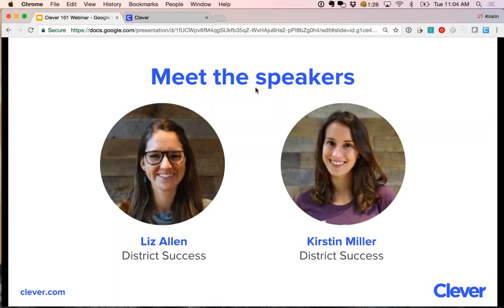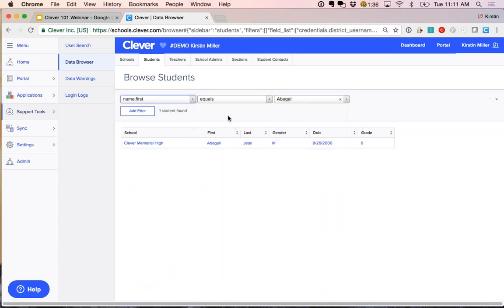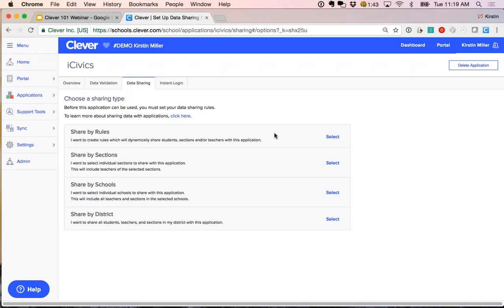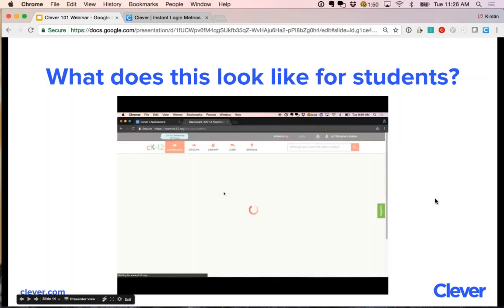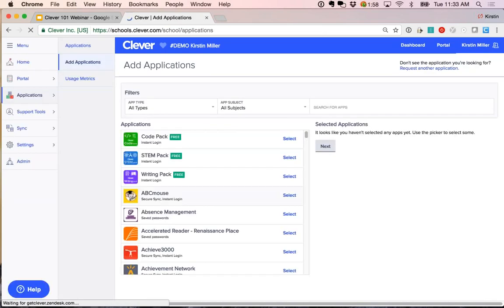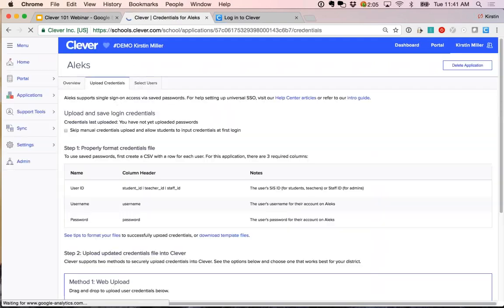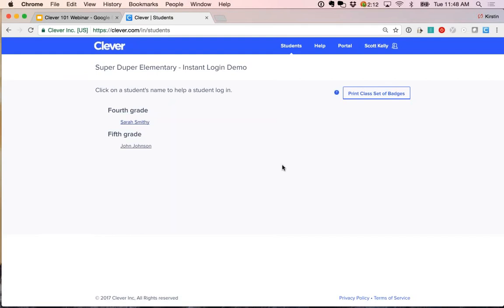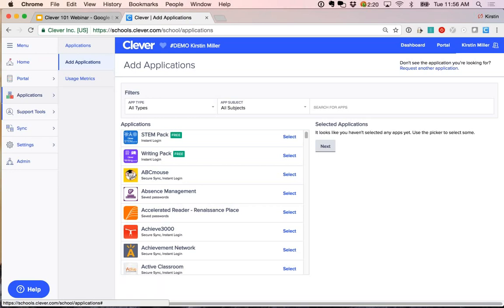Webinar Recording: Clever 101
This webinar gives districts an overview of the tools in your Clever dashboard and answers common questions about Clever.